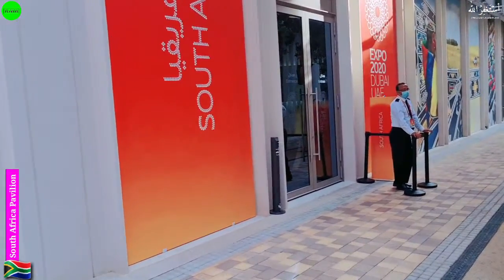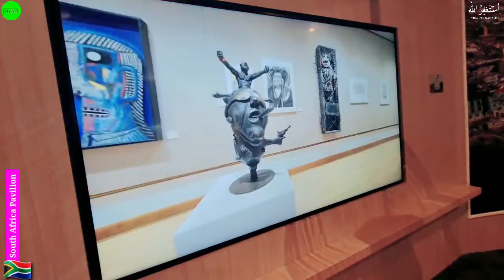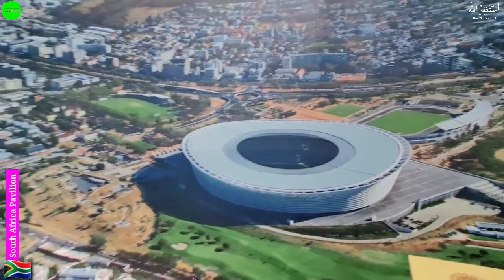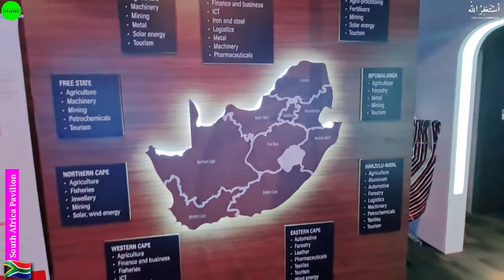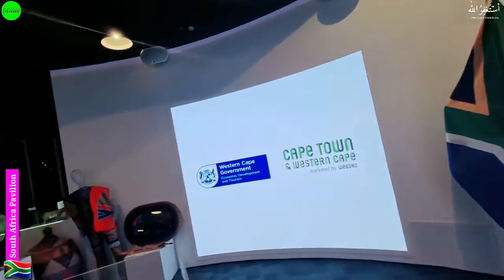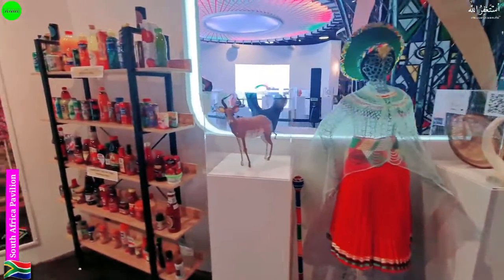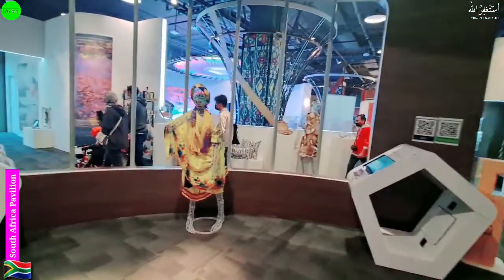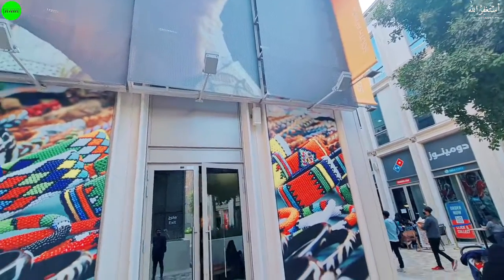VOR-Vlog 72 || South africa Pavilion in Expo 2020 || awaisalyasvlogs #exp0